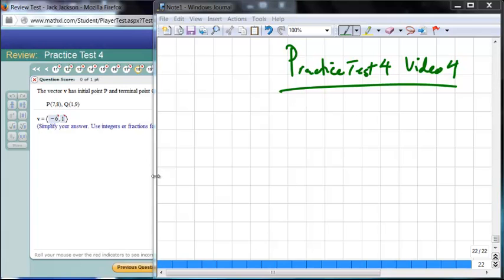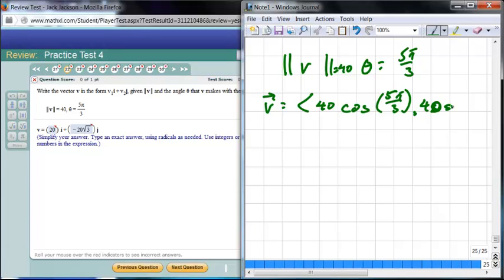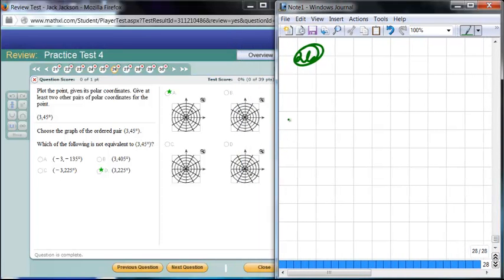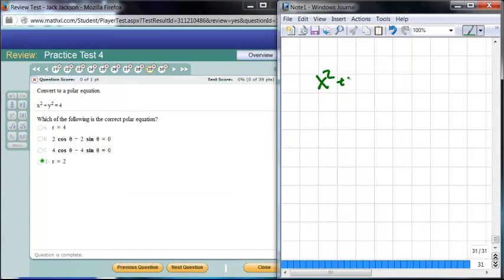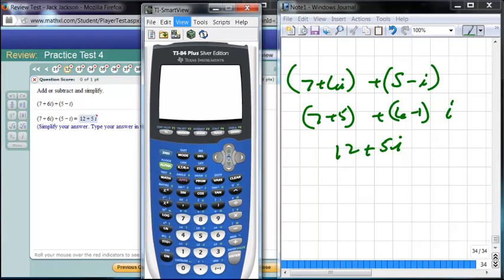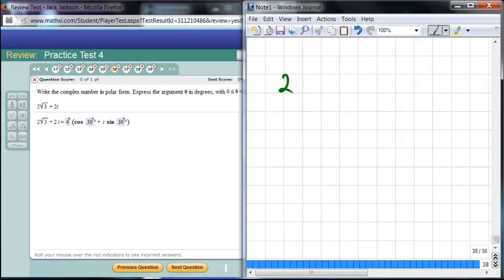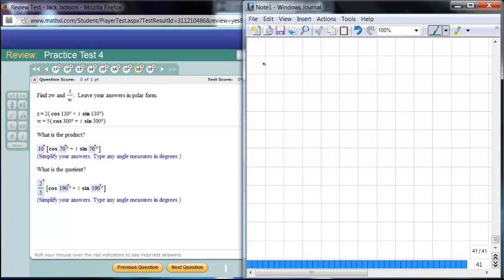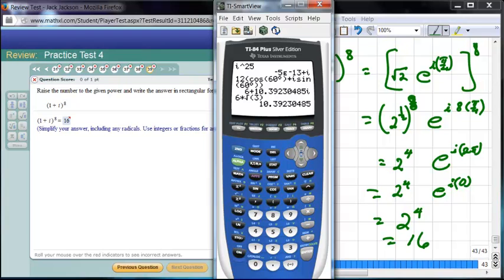Trigonometry 4.R.4 Unit 4 Review Problems 18-end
Solutions are presented to several problems reviewing concepts and applications from unit 4 videos.  To get maximum benefit you should pause the video after reading the problem, work it yourself, and then resume the video to check your solution.